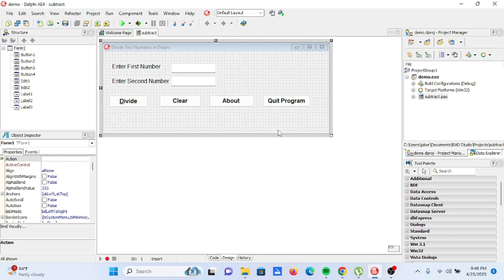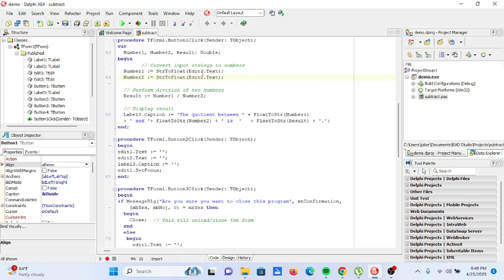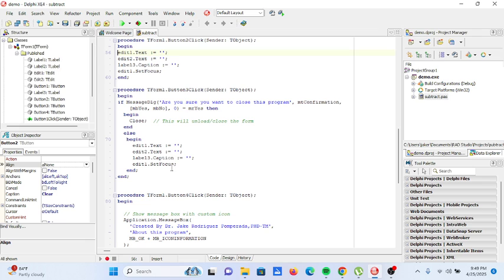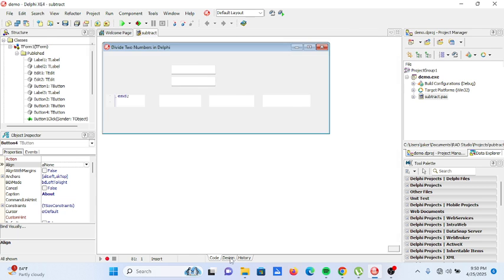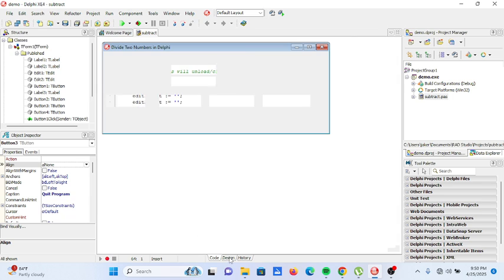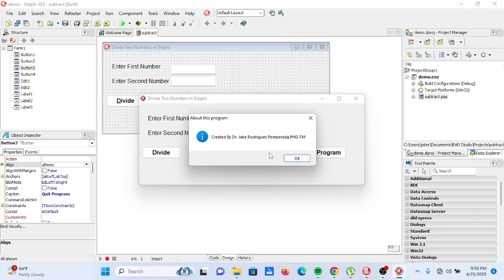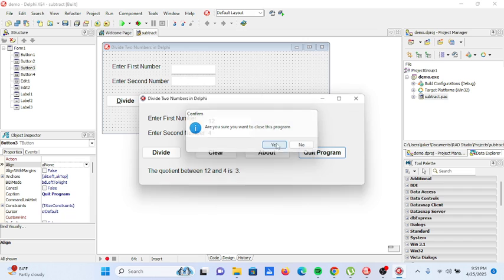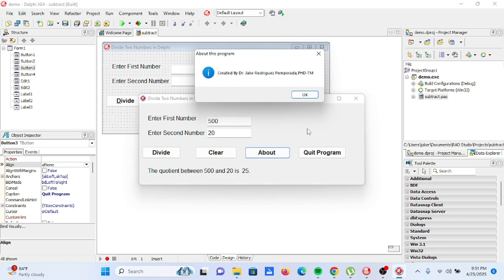Divide Two Numbers in Delphi